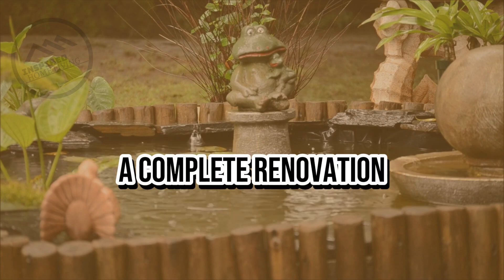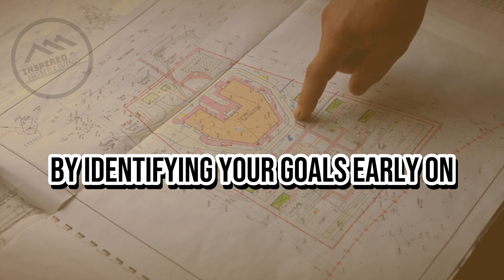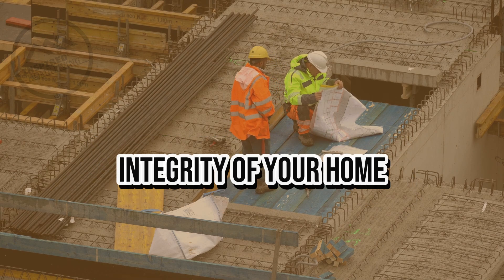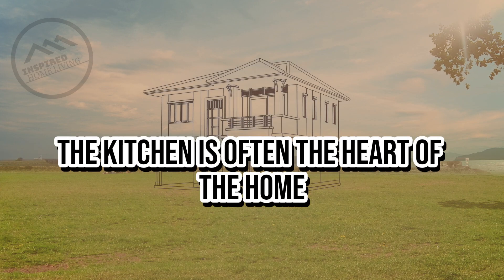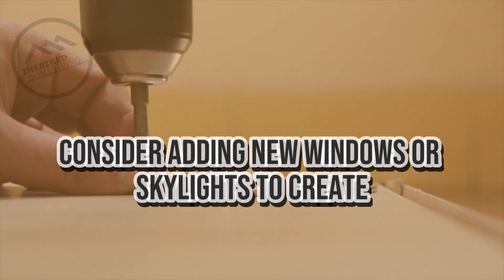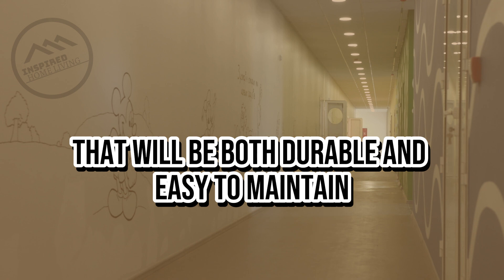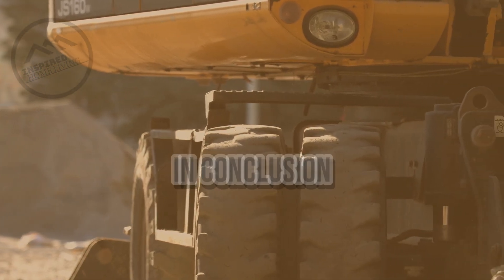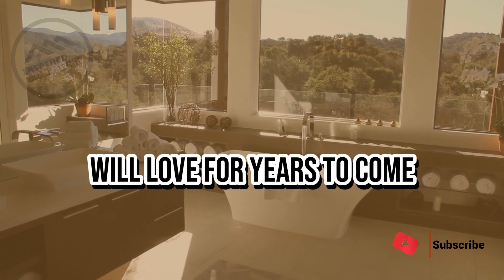Modernizing Our Home: A Complete Renovation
InspiredHomeLiving "Modernizing Our Home: A Complete Renovation" is an inspiring and informative video that showcases the incredible transformation of a dated and worn-out home into a sleek and stylish living space. Through a series of before-and-after shots, viewers can witness the complete renovation process, which includes everything from tearing down walls and replacing flooring to installing new appliances and lighting fixtures.

The video provides a detailed overview of the renovation project, highlighting the challenges faced by the homeowners and the creative solutions employed by the team of contractors and designers. It also showcases the latest trends in home design, including minimalist decor, smart home technology, and eco-friendly materials.

Throughout the video, viewers are treated to stunning visuals of the finished home, including the open-plan kitchen, luxurious bathrooms, and spacious bedrooms. The homeowners share their thoughts on the renovation process and how it has transformed their lives, from improving their daily routines to enhancing their overall sense of well-being.

Overall, "Modernizing Our Home: A Complete Renovation" is a must-watch for anyone considering a home renovation project, offering valuable insights and inspiration for creating the home of your dreams.